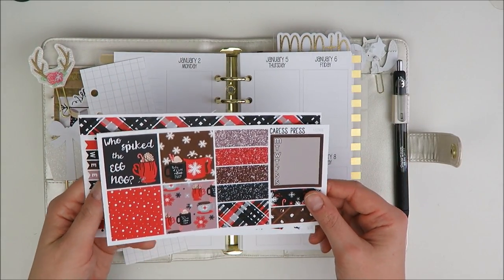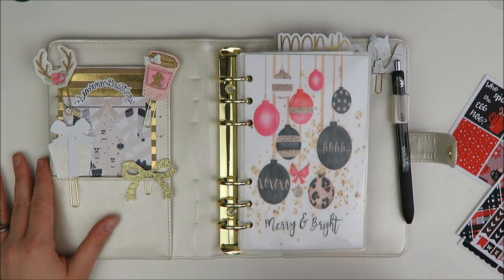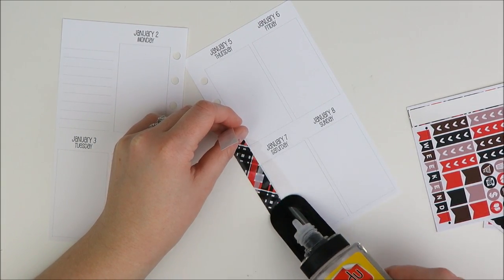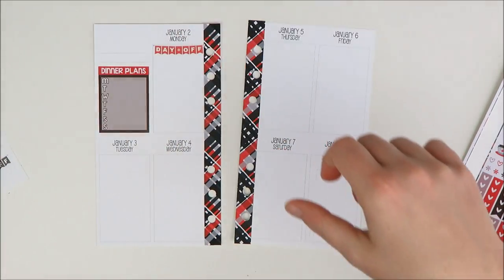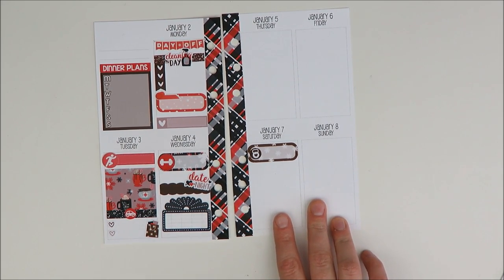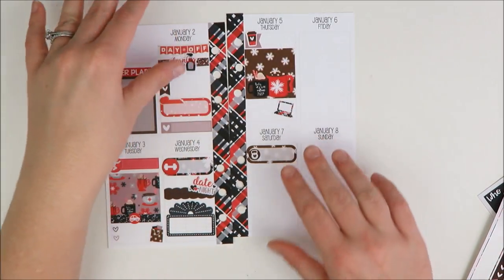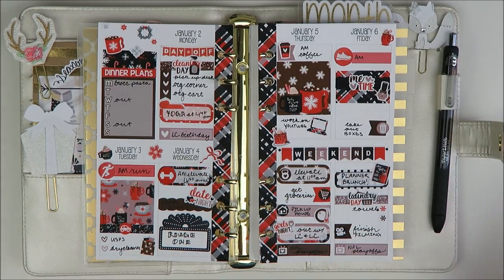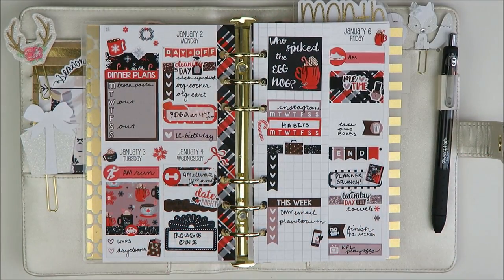PERSONAL PLANNER // Plan With Me & Quick Set Up // Caress Press Egg Nog!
Plan with me in my personal Sew Much Crafting inserts using the Caress Press Egg Nog personal kit!

NORDSTROM TRUNK CLUB -- clothing service that is BETTER than Stitch Fix that I've mentioned in various videos! [This is admittedly not a coupon, but I appreciate you using my referral link!!]

//SHOPS MENTIONED//
Sew Much Crafting
Caress Press
Hello Pretty Planner (dashboard)
Planner Glam Girl
Pinkie Bows Boutique
The Creative Bee
Planning Roses